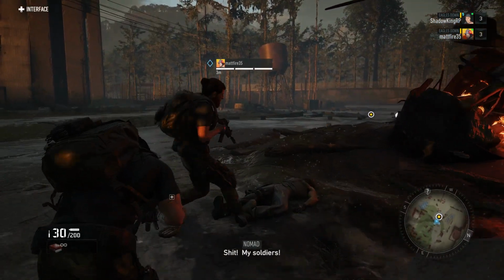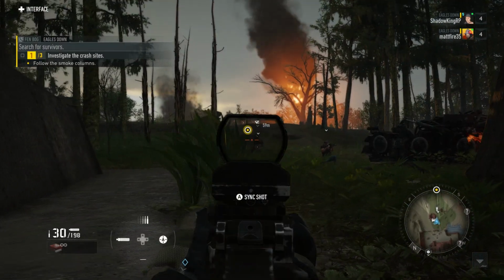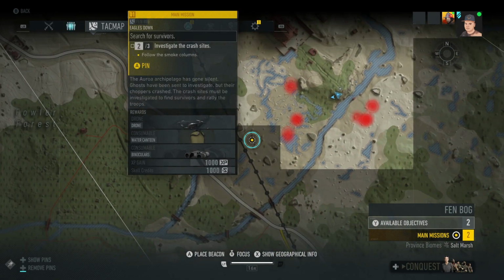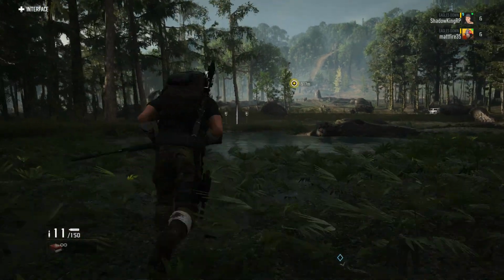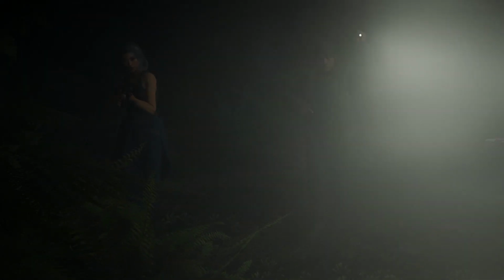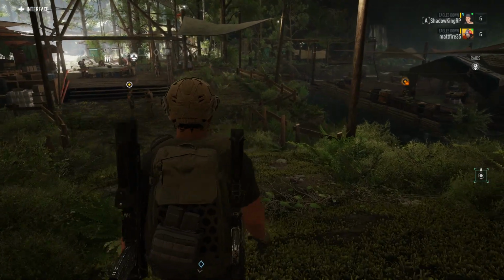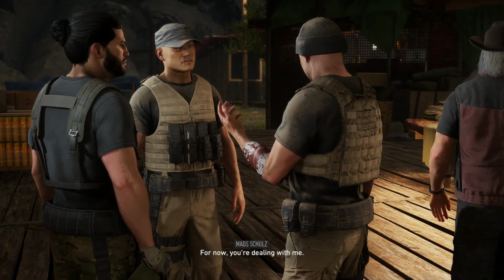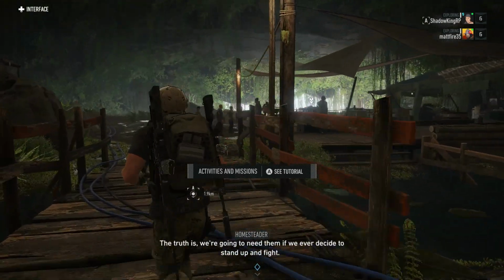Ghost Recon Breakpoint Part 1 Here We Go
Welcome It’s Your Boy Shadowking RPG And This Is Are Let’s Play of Ghost Recon Breakpoint